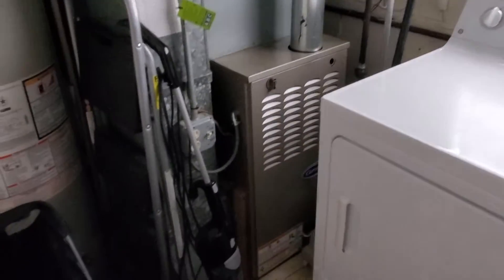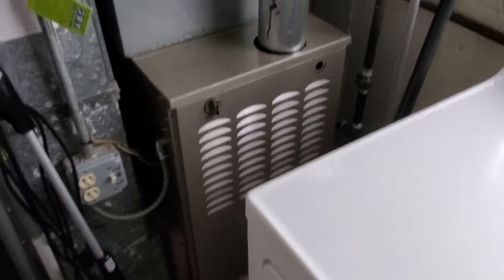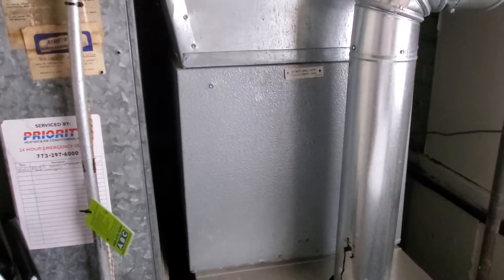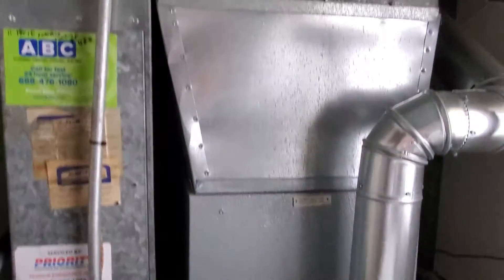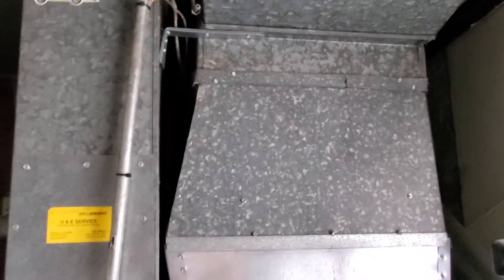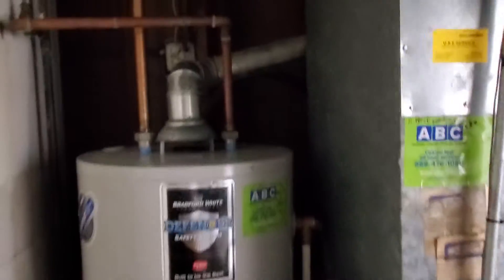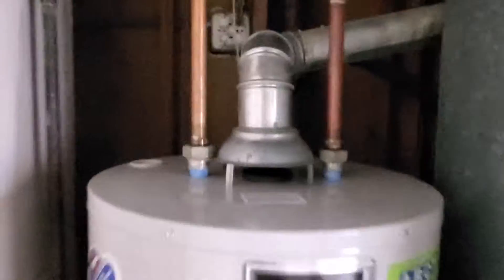601920 7-1-19 appelbaum